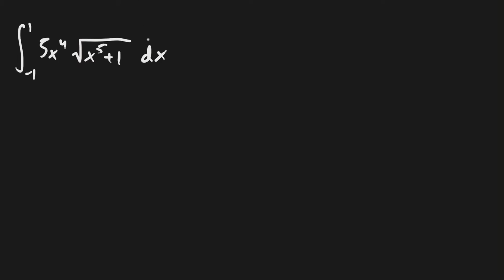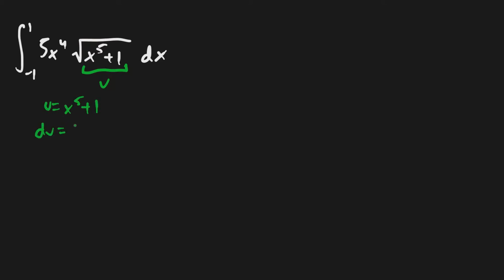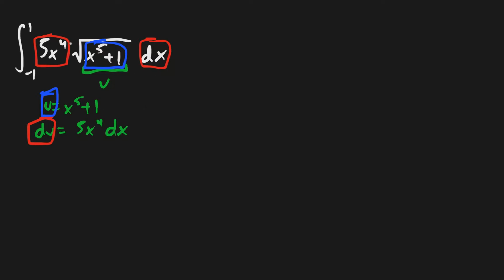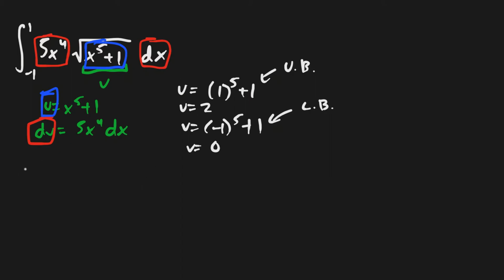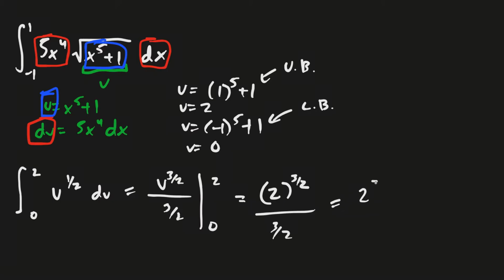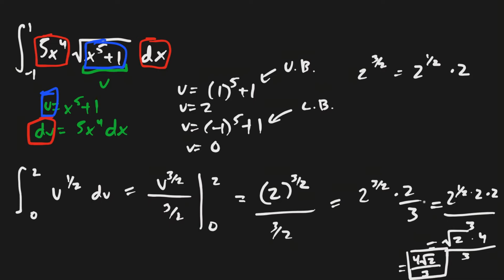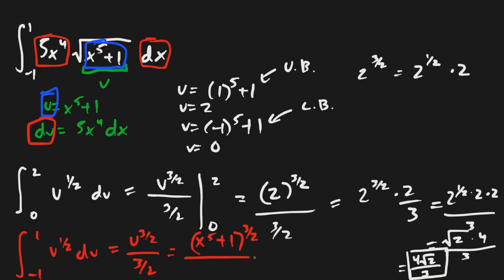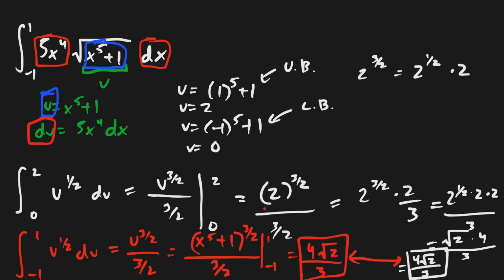U-Substitution - Definite Integrals - Basic Example 1 - Calculus 1 - Chroniva